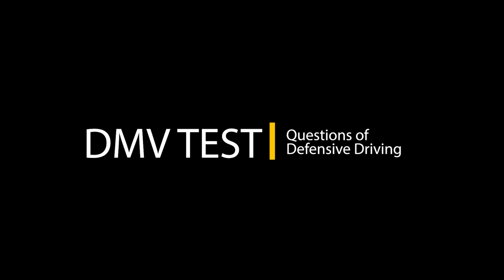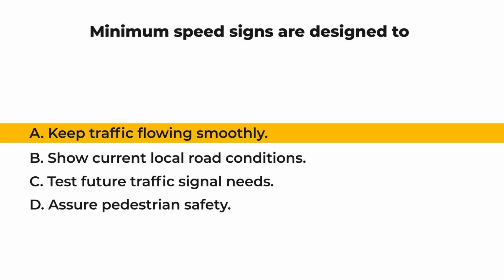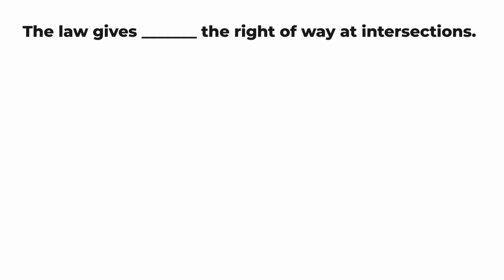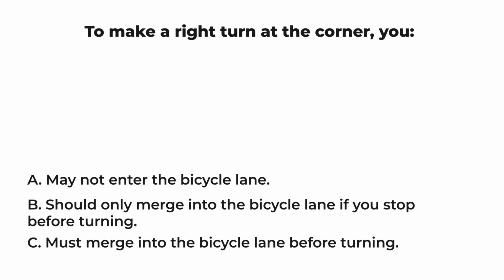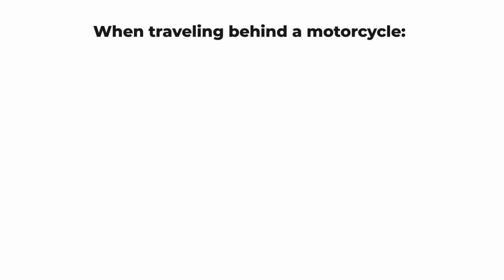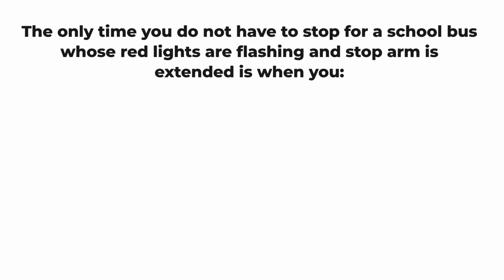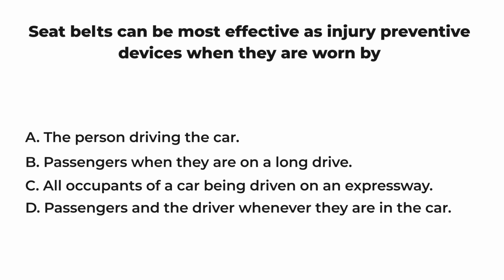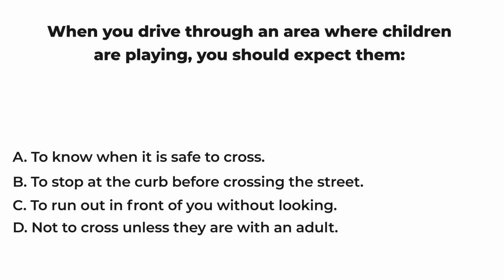DMV Written Test | Questions of Defensive Driving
Welcome to our comprehensive guide to DMV Written Test Questions on Defensive Driving! If you're preparing for your driver's license exam and want to master the essential principles of defensive driving, you've come to the right place.

In this informative video, we have compiled a collection of crucial DMV written test questions specifically focused on defensive driving. Our goal is to help you understand the key concepts and principles that will not only help you pass the test but also make you a safer and more confident driver on the road.